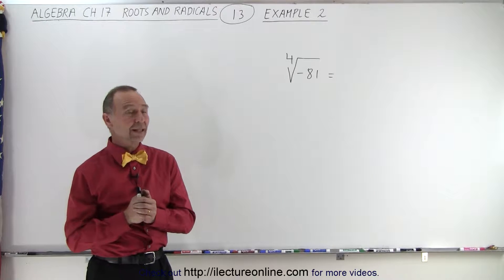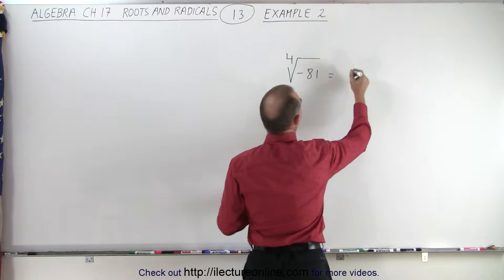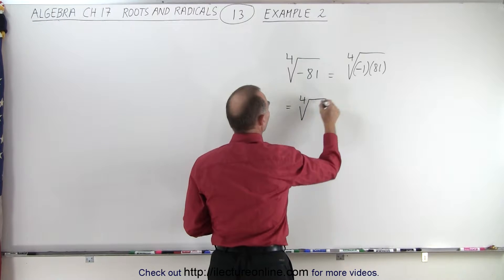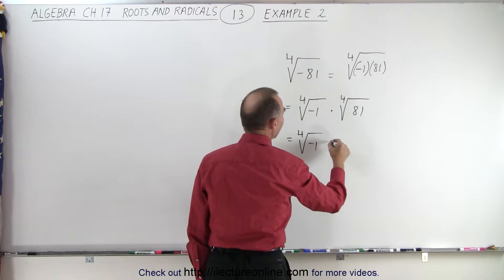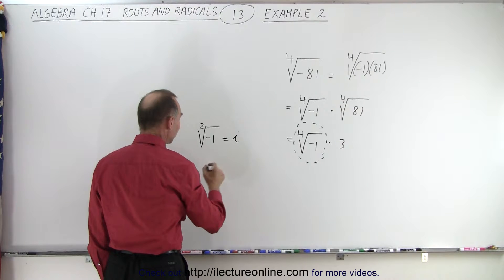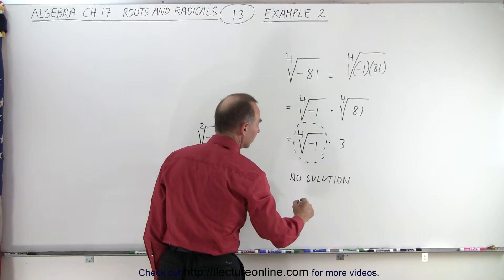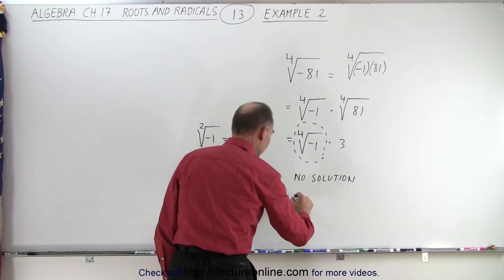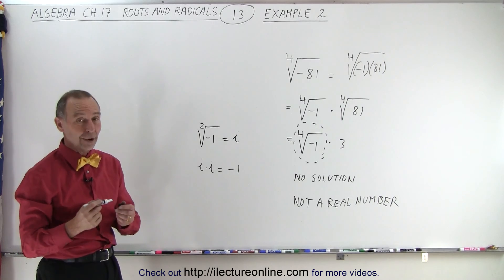Algebra - Ch. 17: Roots and Radicals (13 of 20) Example 2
We will find the exponential equivalence of (-81)^(1/4)=? Example 2